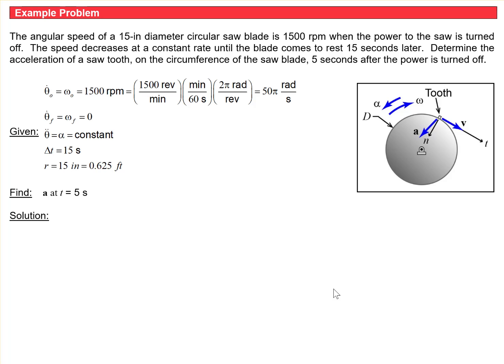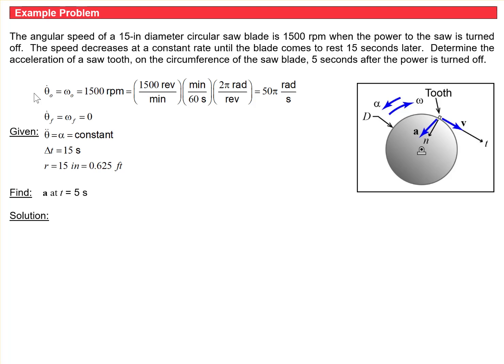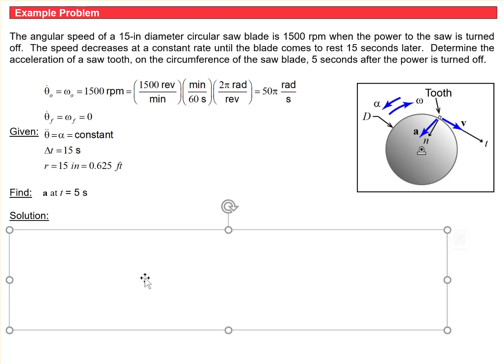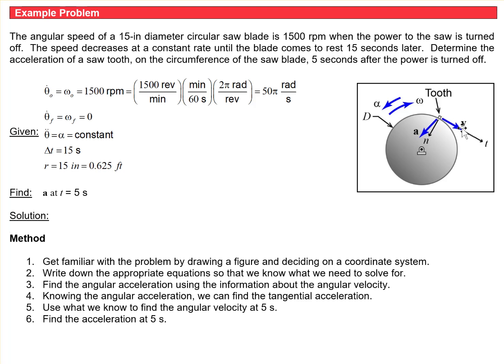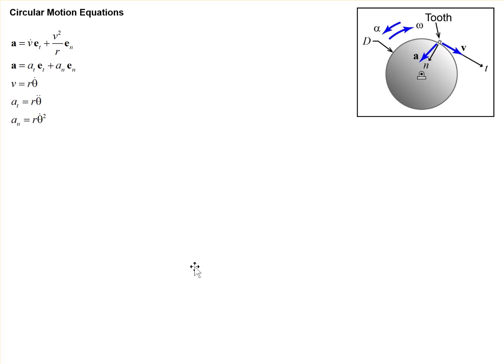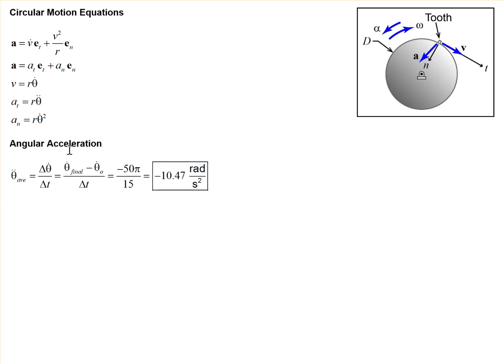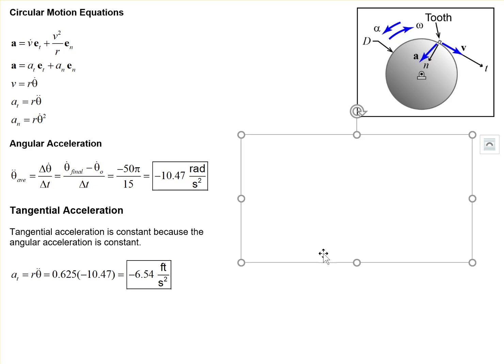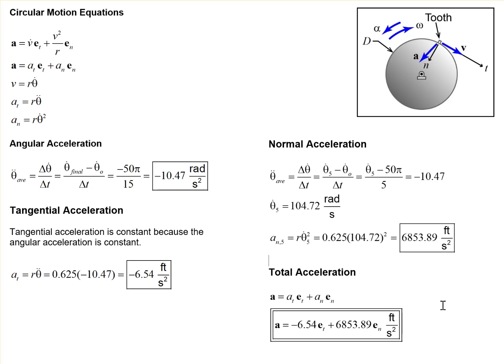Plane Curvilinear Motion: n-t Coordinates - EP 3.3-9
Conceptual Dynamics
Question
The angular speed of a 15 in diameter circular saw blade is 1500 rpm when the power to the saw is turned off. The speed decreases at a constant rate until the blade comes to rest 15 seconds later. Determine the acceleration of a saw tooth, on the circumference of the saw blade, 5 seconds after the power is turned off.
Given:
D = 15 in = 0.625 ft
(dθ/dt)o = 1500 rpm
(dθ/dt)f = 0
Δt = 15 s
(d 2θ/dt 2) = constant
Find:
a @ t = 5 s